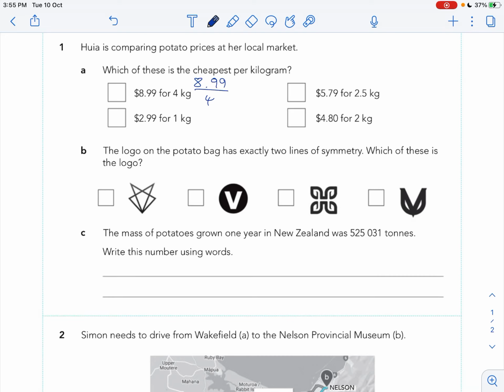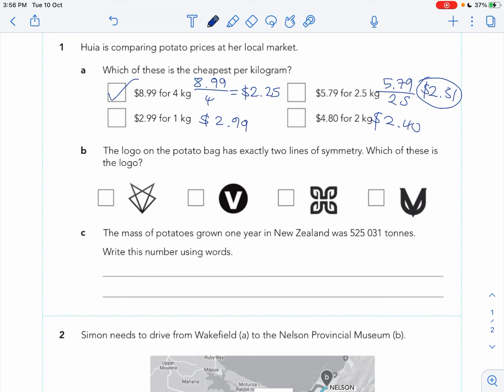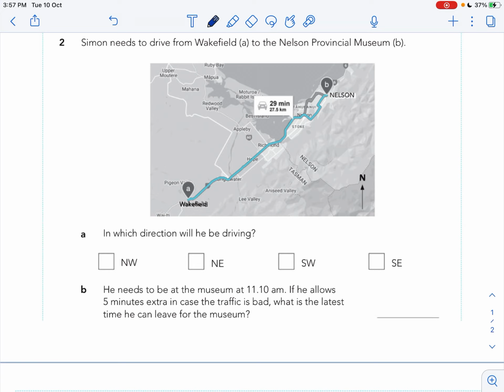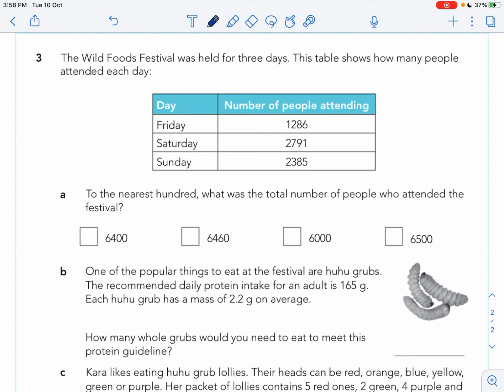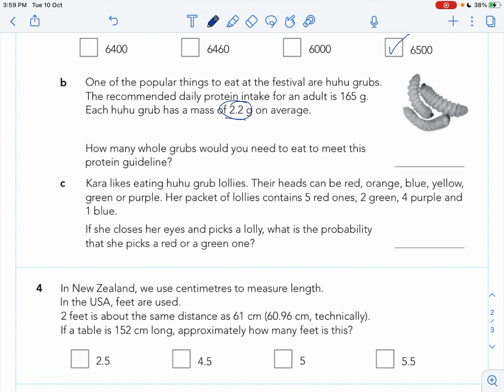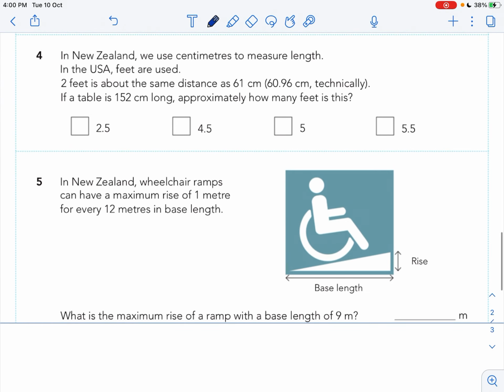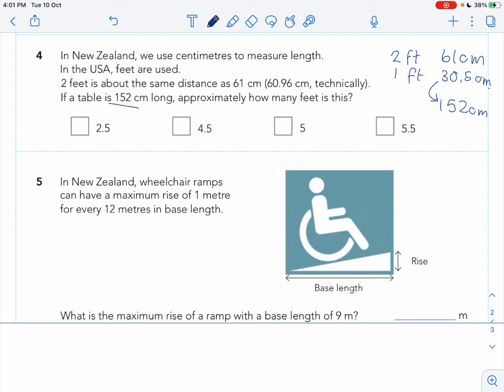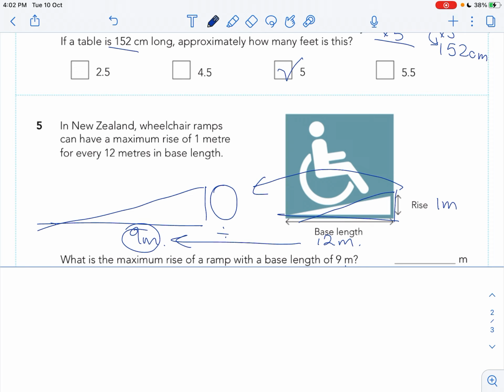Numeracy Practice 7